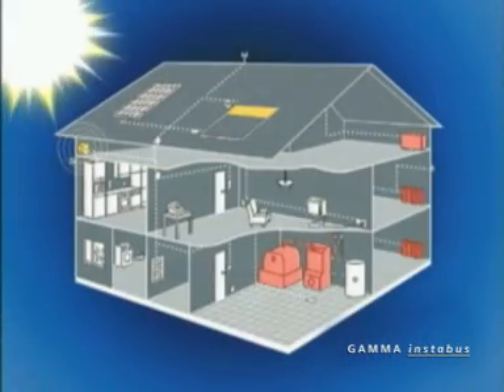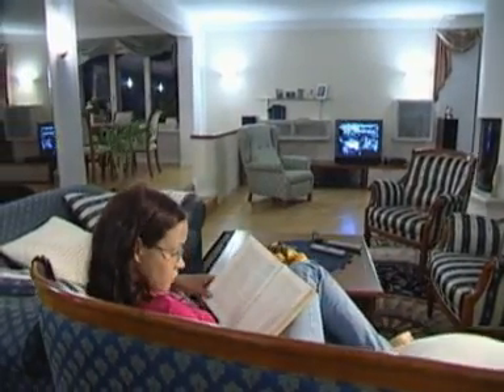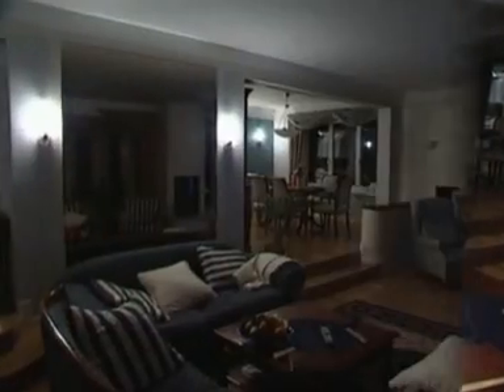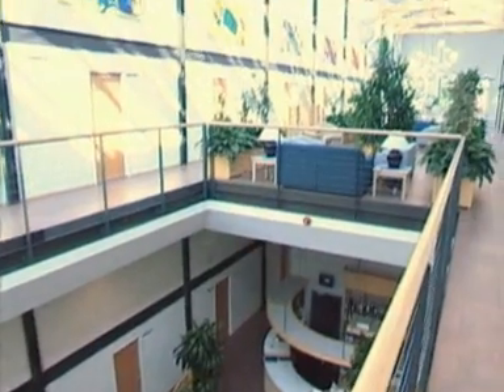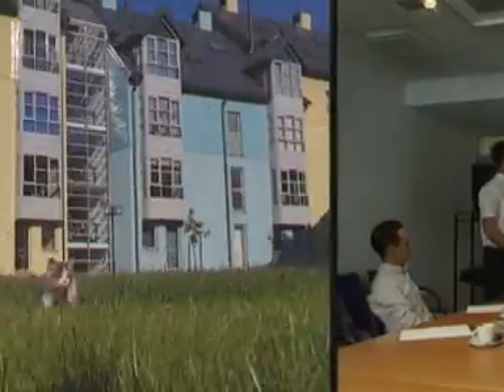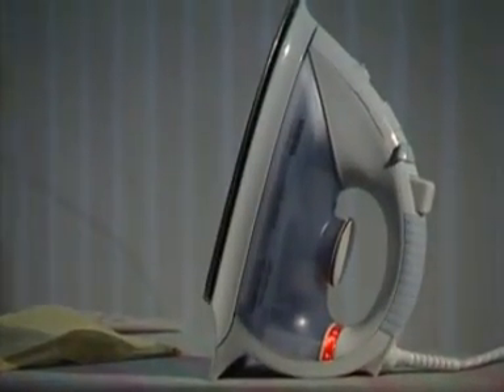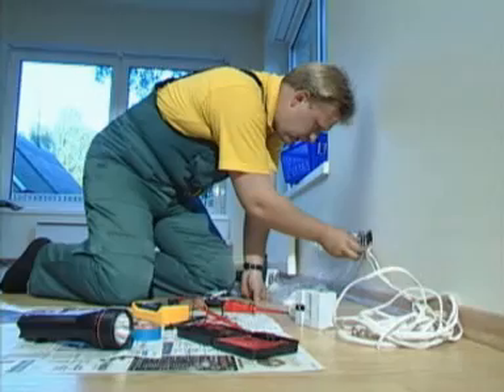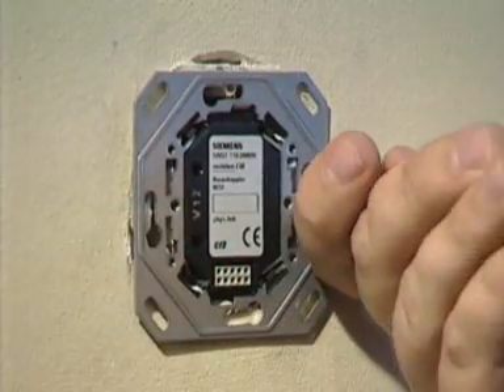Instabus Promotion Video KNX EIB english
A Promotion video on building automation KNX EIB.